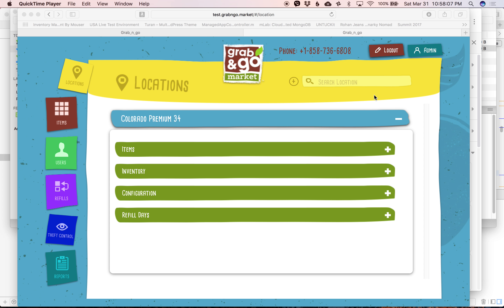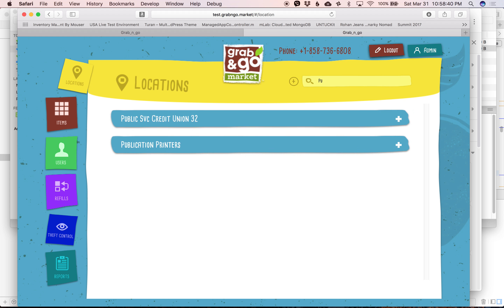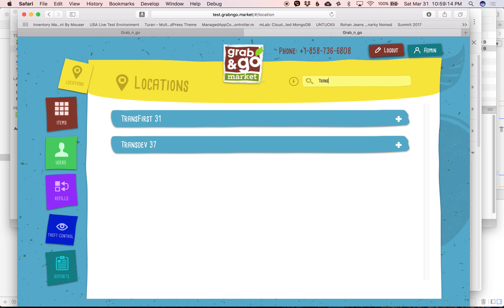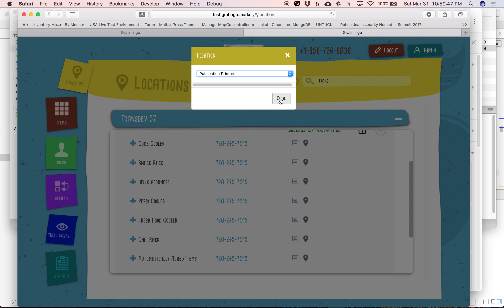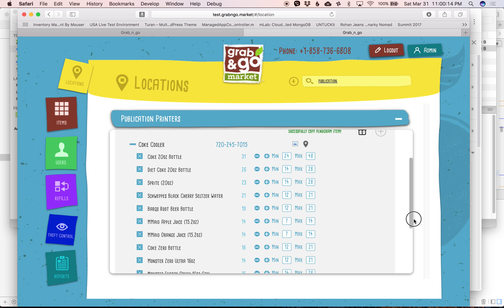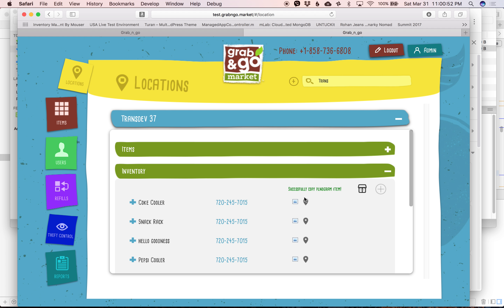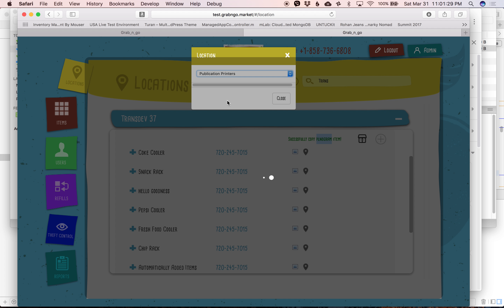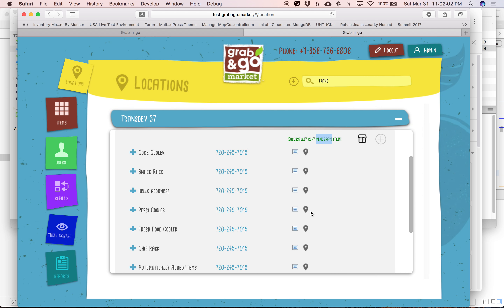Planogram Copy Bugs